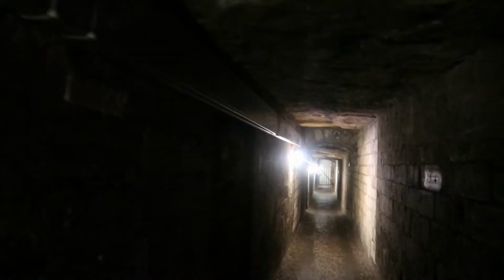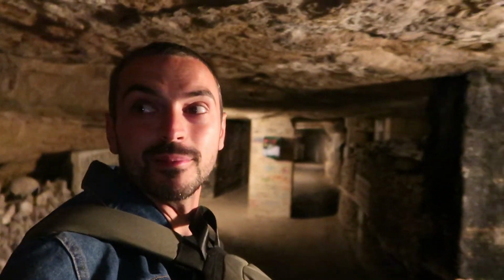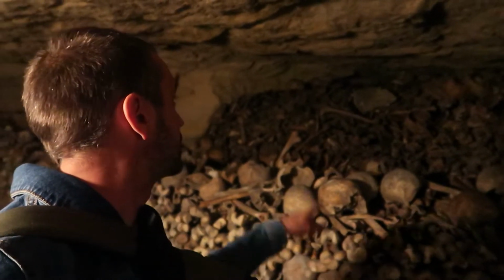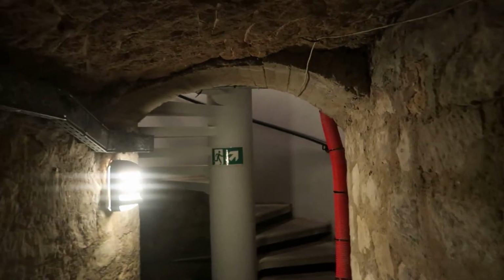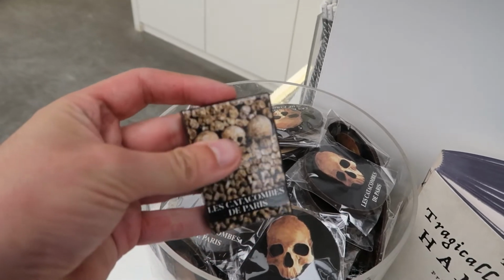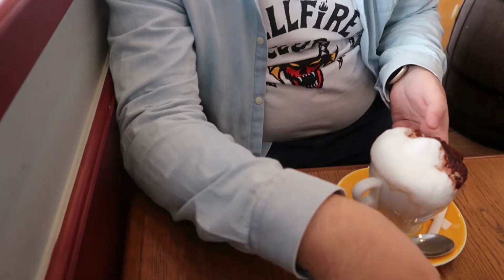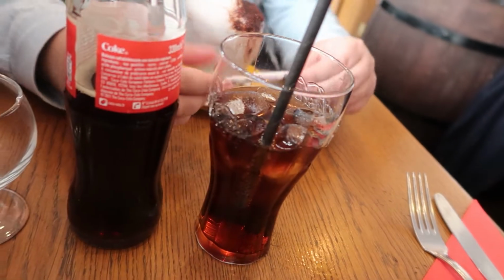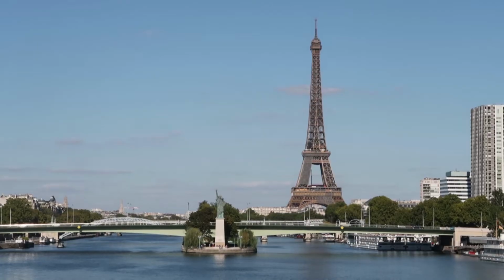Paris Catacombs and the Statue of Liberty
We venture into the Paris Catacombs and explore the tunnels below the city.
Followed by a quick trip to the Statue of Liberty.